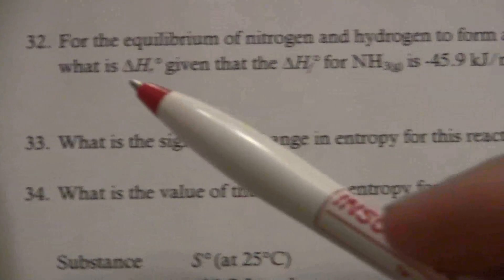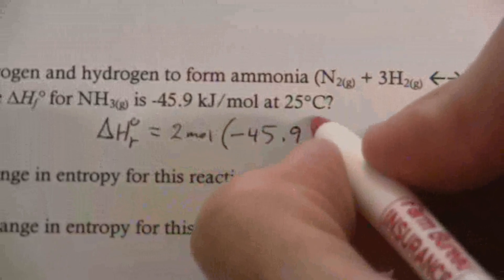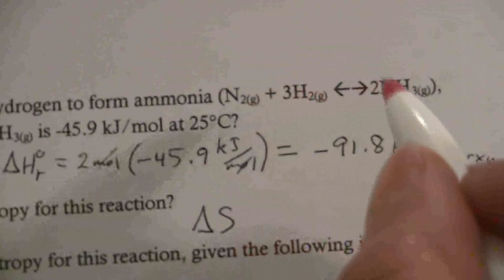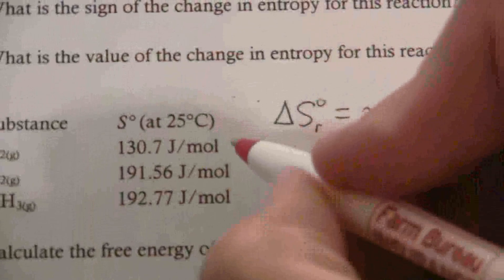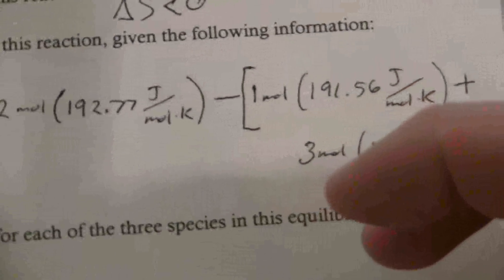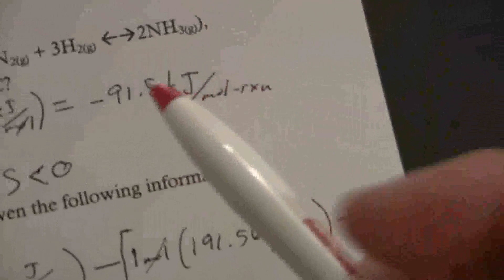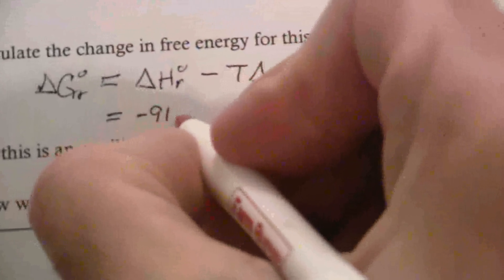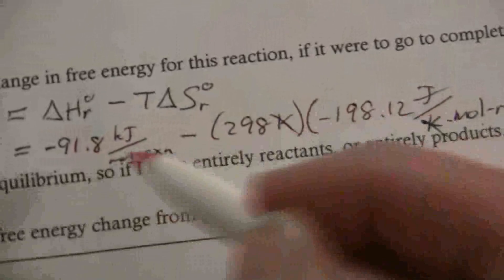Gibbs Free E from Enthalpy & Entropy (1 of 2)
Calculate the Enthalpy of Reaction, the Entropy of Reaction, and from this information, and the temperature, calculate the Gibbs Free Energy. Part 1 of 2